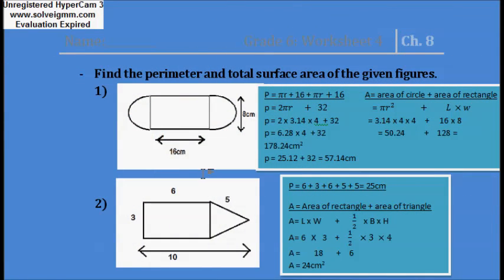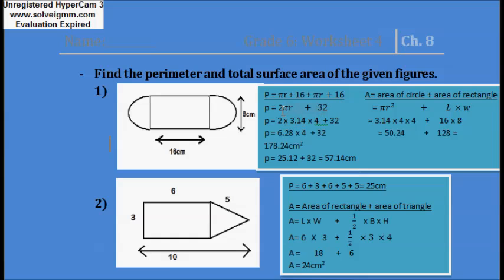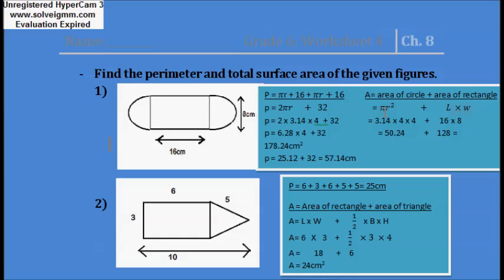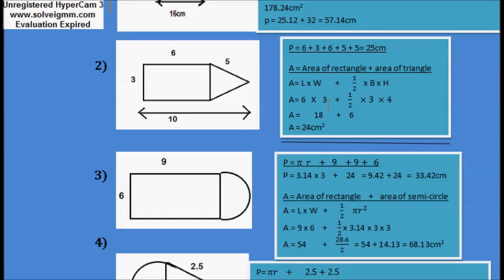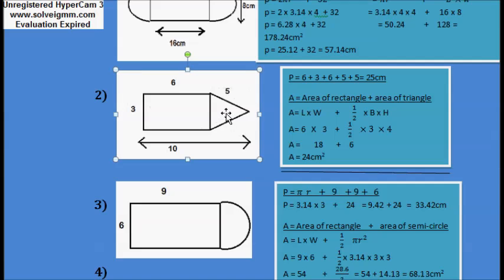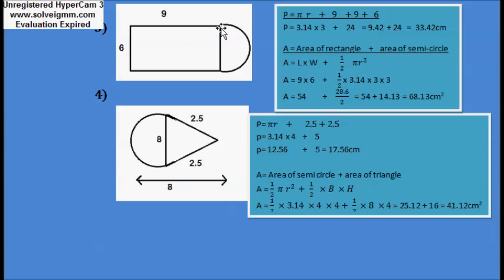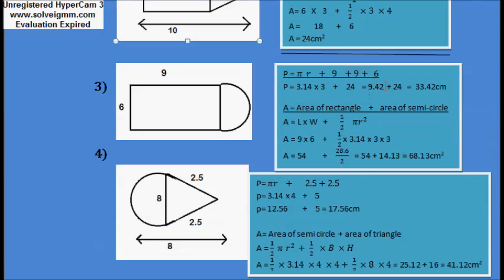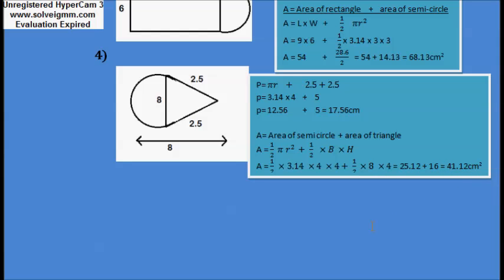Perimeter and Surface area